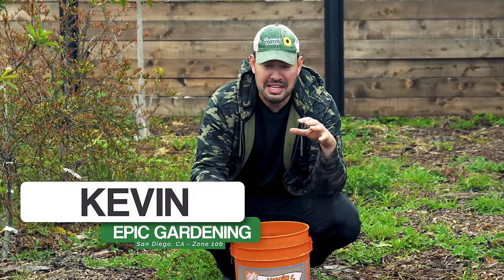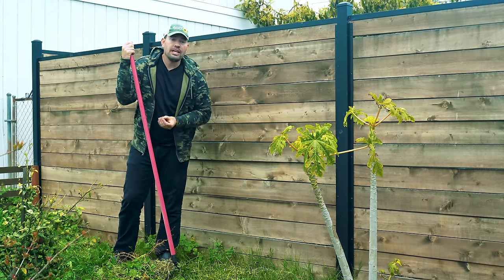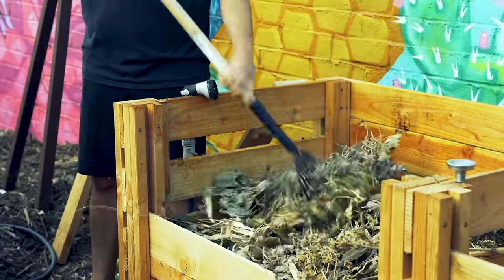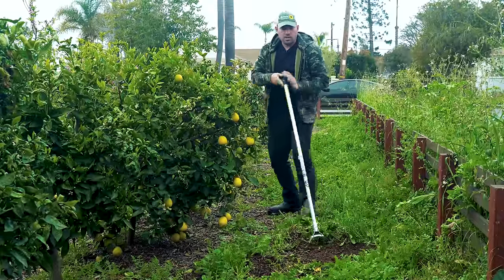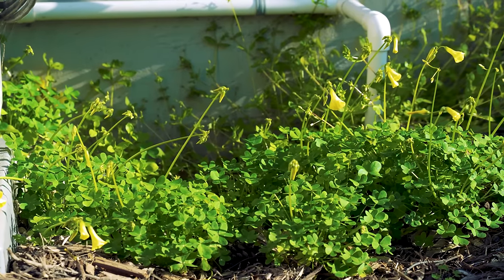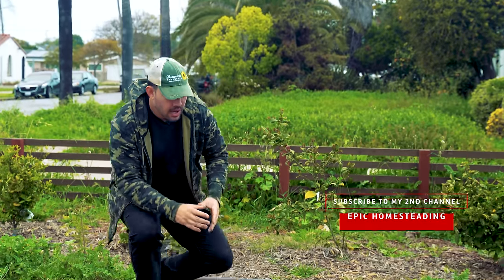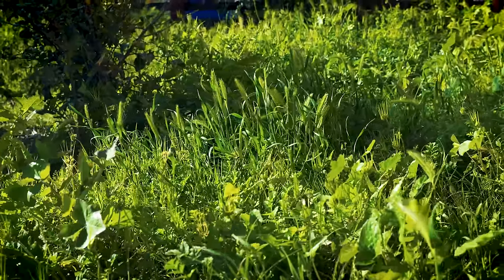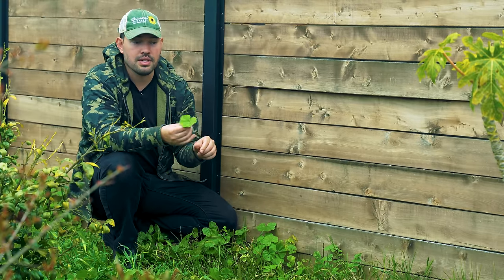7 Ways to USE Weeds In Your Garden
The definition of a weed is "A plant that is not valued where it is growing", so here are 7 ways you can learn to VALUE those plants and turn them into useful helpers in your edible and ornamental gardens.

TIMESTAMPS